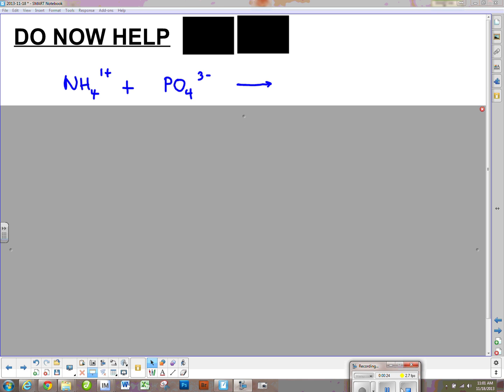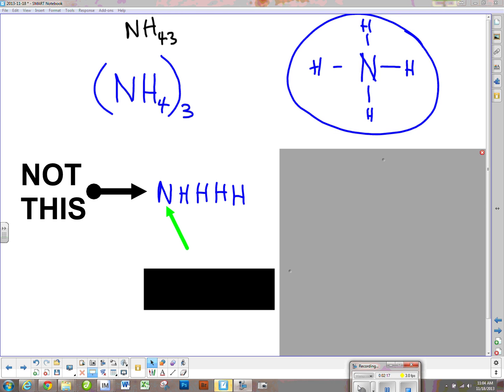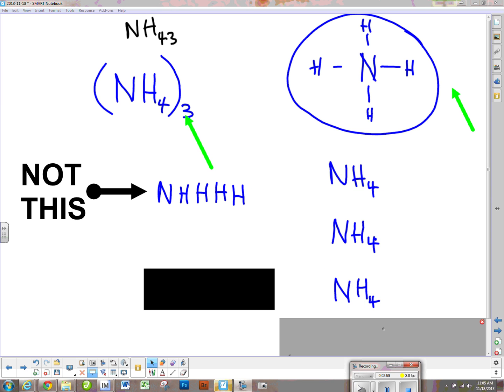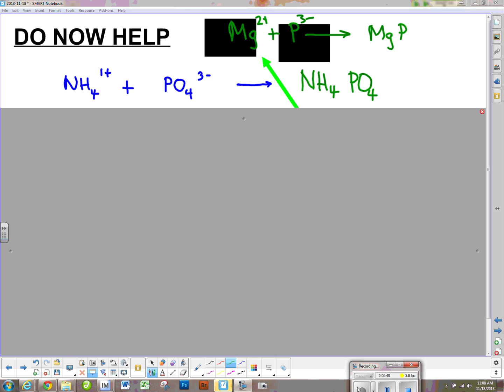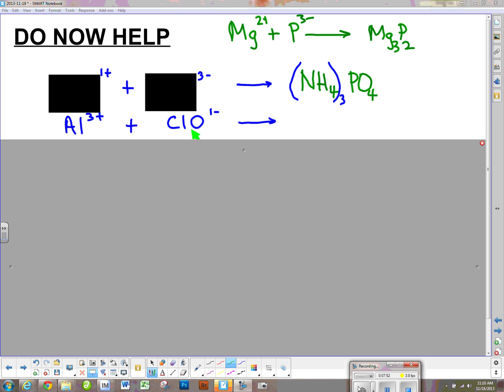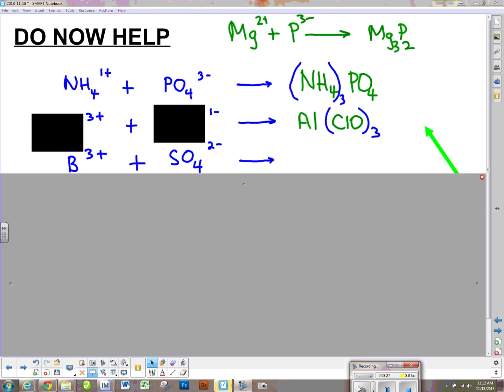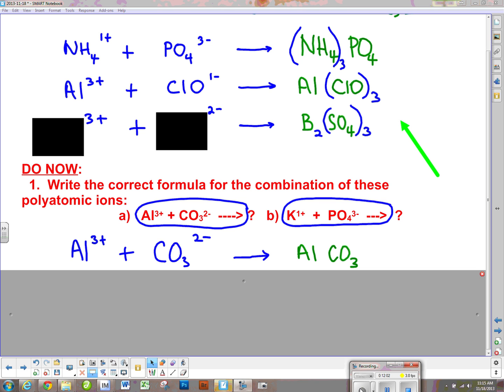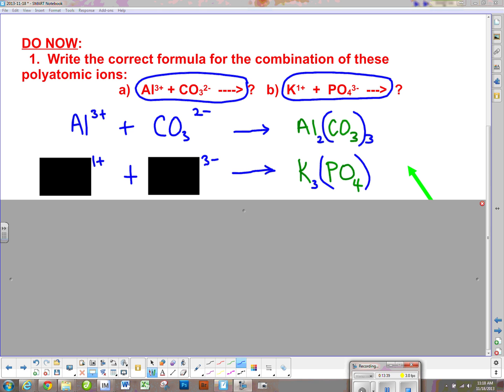Molecular formulas - combining polyatomic ions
You will learn how to combine polyatomic ions to form ionic compounds.  You will learn how and when to use parentheses to balance your molecules